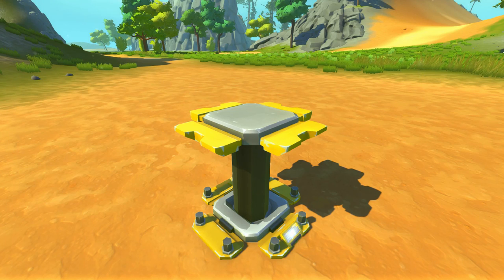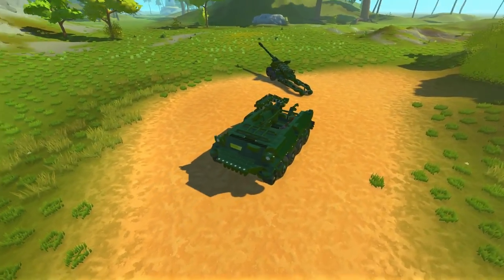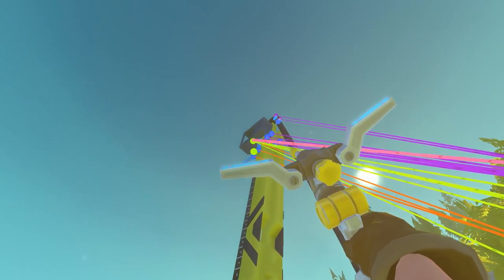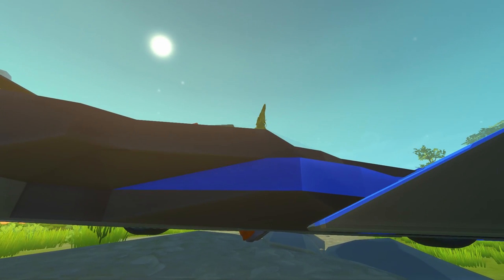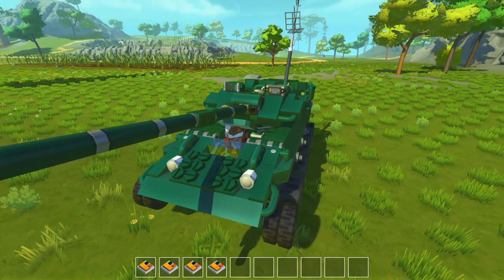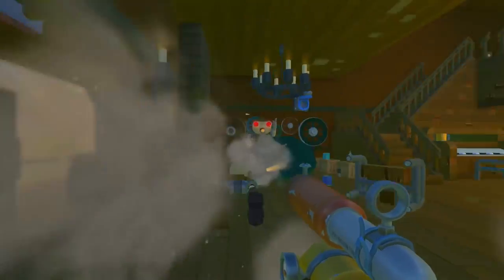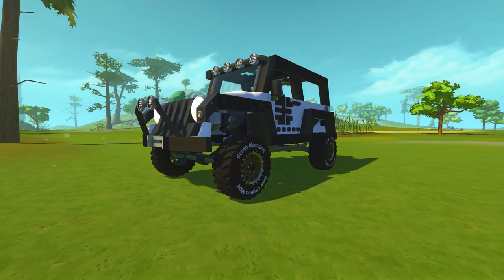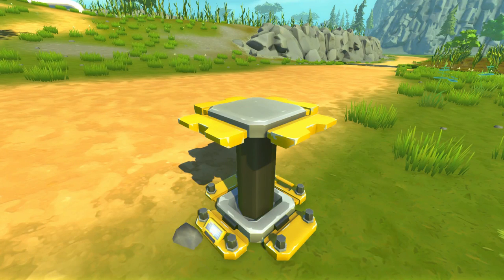CARS, TANKS and a WILD WEST SALOON BATTLE!? - Top of the Shop - Scrap Mechanic Best Builds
In today's video we'll be going on an adventure through the Scrap Mechanic workshop by checking out the best builds of the week! In today's episode we'll be looking at a really nice Jeep, Heavy Artillery and Tanks and there's even an epic wild west saloon battle!

- Workshop Links -
Saloon Fight

- THE GAME -
Scrap Mechanic